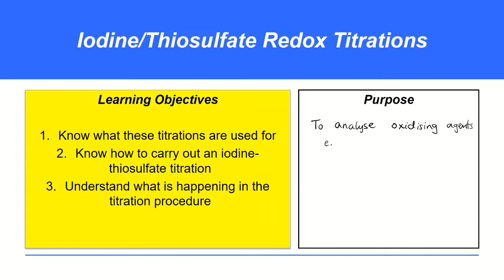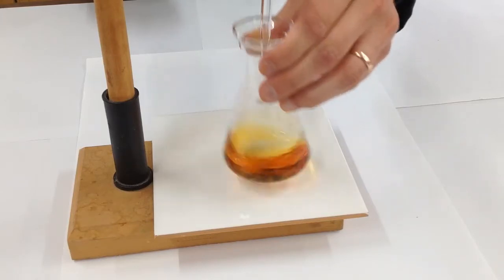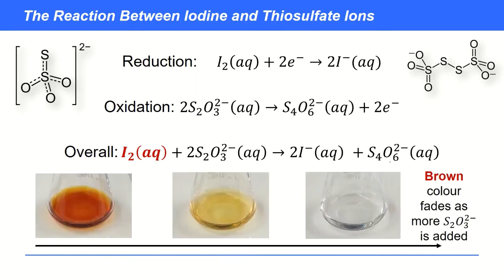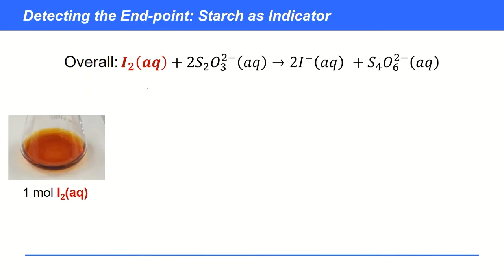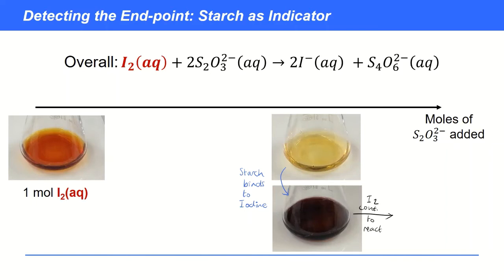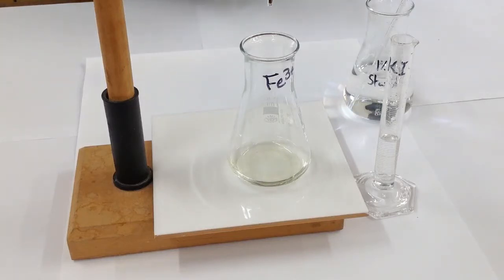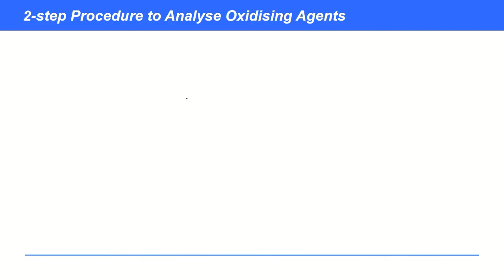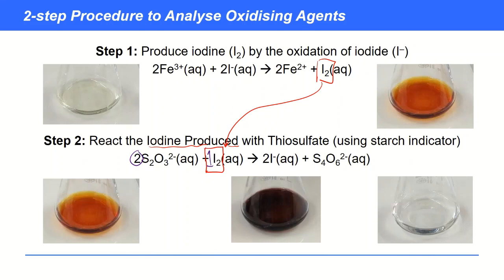KAC31.4 - Titrations II (Redox): Iodine/Thiosulfate Titrations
How do iodine-thiosulfate redox titrations work? This video will guide you through the following points:

00:00 - What they are used for
01:30 - The reaction between iodine an thiosulfate (inclduing reason for the colour change)
03:22 - Use of starch indicator to allow the end-point of the reaction to be detected.
07:54 - 2 step procedure to analyse substances other than iodine with this method.